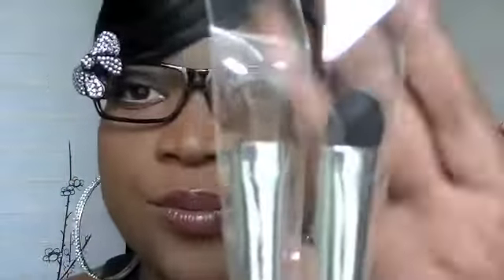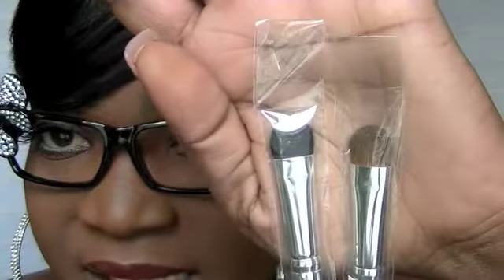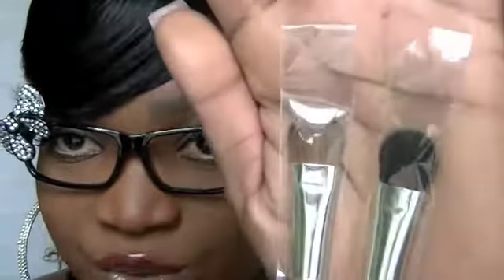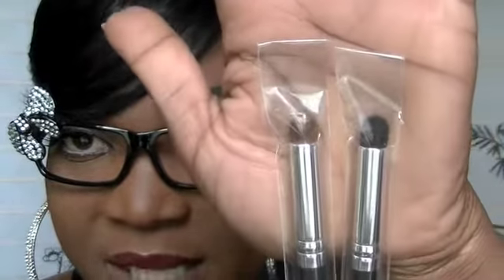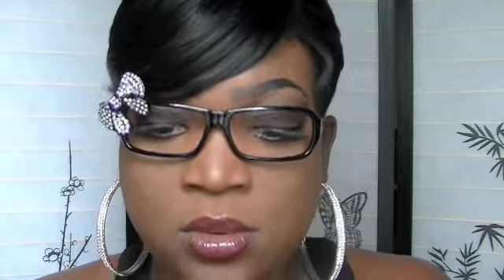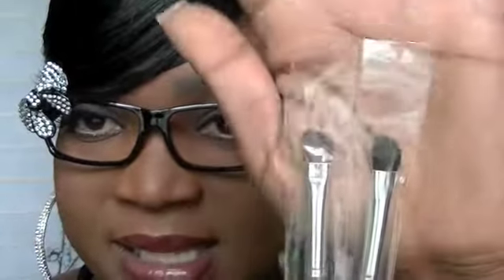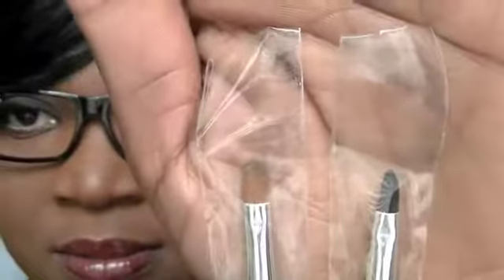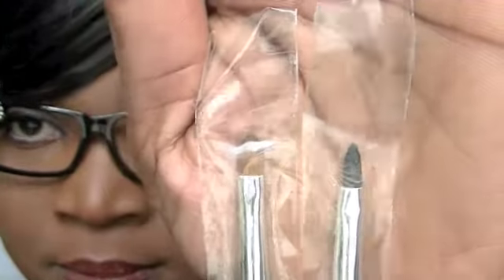Coastal Scents Haul *NEW BRUSHES*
Here are the New Brushes that Coastal Scents just came out with. Everything was so Affordable nothing over $5.00

*Brushes*
-Classic Shadow Natural and Synthetic
-Classic Shadow Large Natural and Synthetic
-Classic Dome Natural and Synthetic
-Classic Shadow Angle Natural and Synthetic
-Classic Blender Natural and Synthetic
-Classic Blender Pointed Natural and Synthetic
-Classic Detail Pointed Natural and Synthetic
-Precision Detail
-Pro Blending Fluff
-Duo Fiber Crease
-Small Pencil Crease